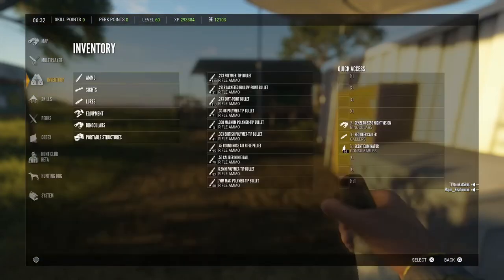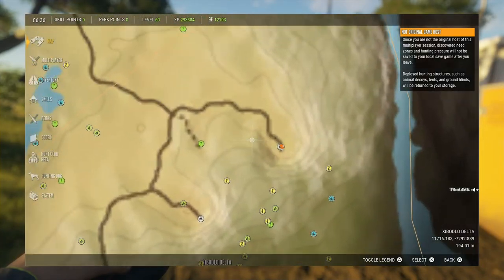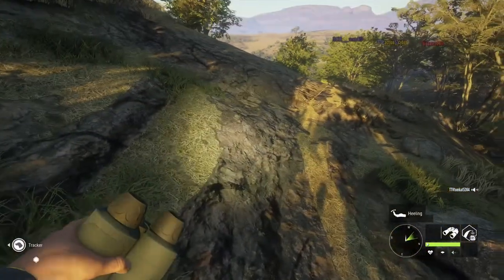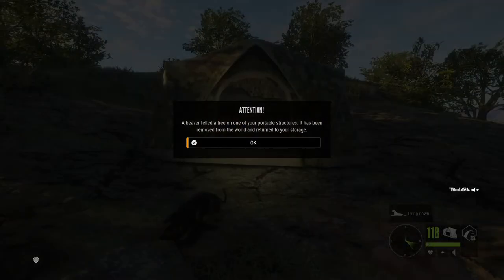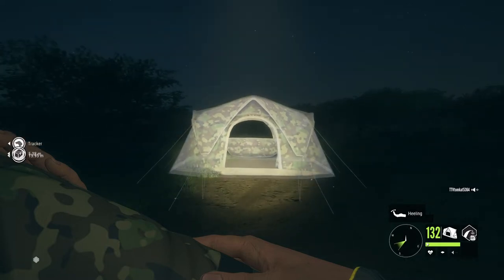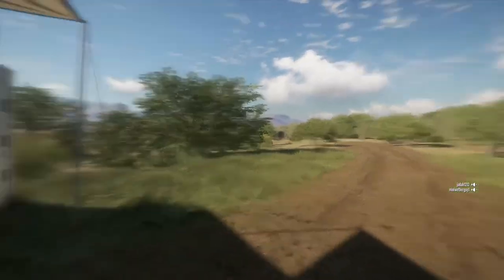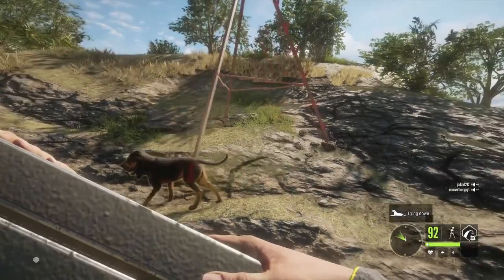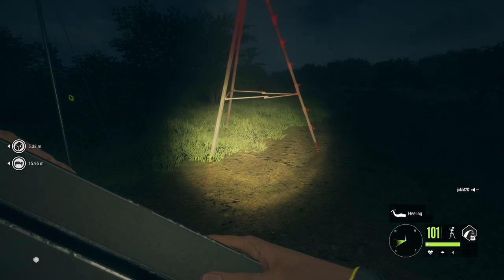Tent/Trypod Duplication Glich Call Of The Wild